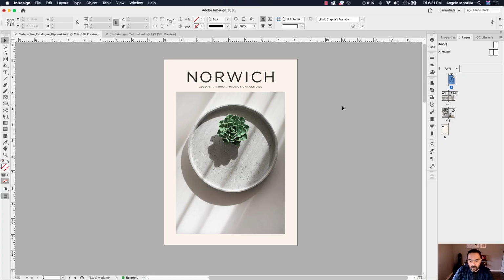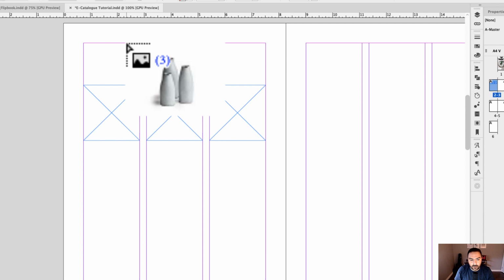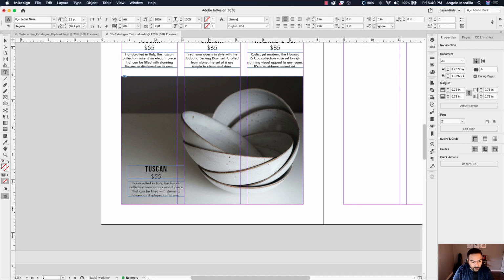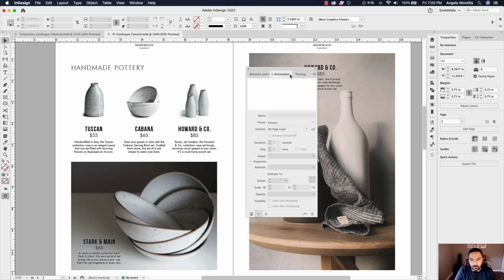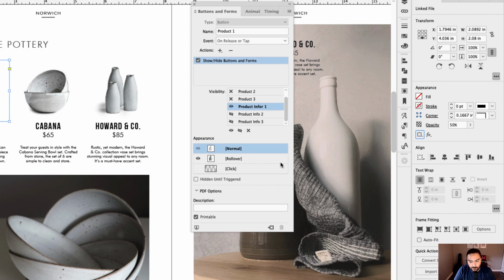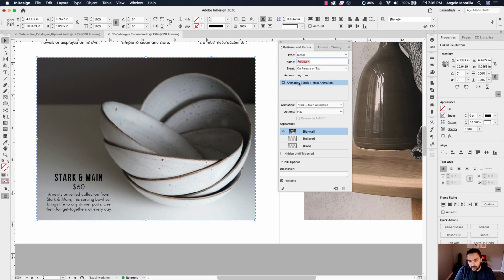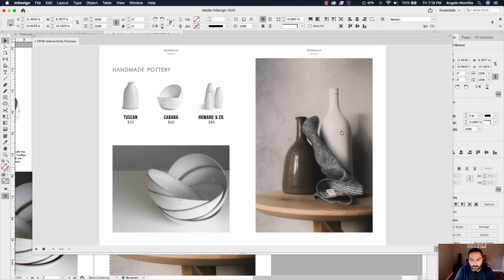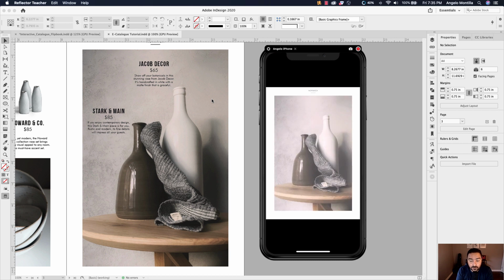Learn how to create an interactive e-Catalogue in Adobe InDesign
In this tutorial, you'll learn how to design and publish an e-catalogue using some of Adobe InDesign's interactive tools, such as Animation as well as Buttons and Forms with rollover appearance. This lesson will focus on publishing ePub (Fixed Layout) and viewing on desktop and mobile platforms.

0:00 - Intro
0:29 - Designing an e-catalogue
12:00 - Working with Buttons and Forms, and adding rollover appearance
19:22 - Working with Animation
25:21 - Exporting EPub (Fixed Layout)
27:01 - Viewing EPub on Desktop
28:00 - Viewing EPub on Mobile